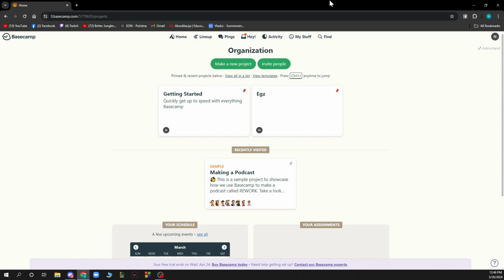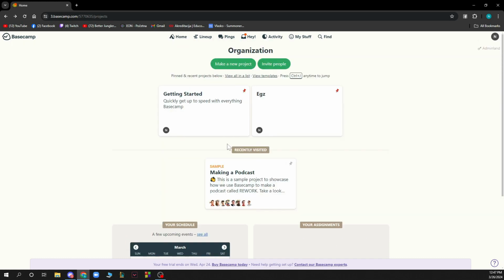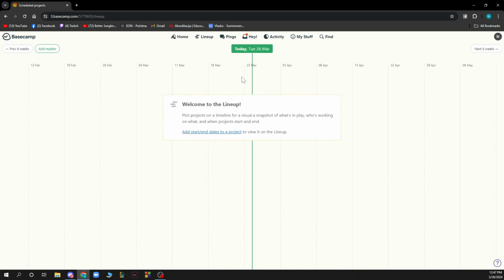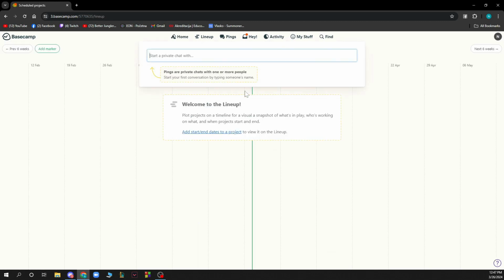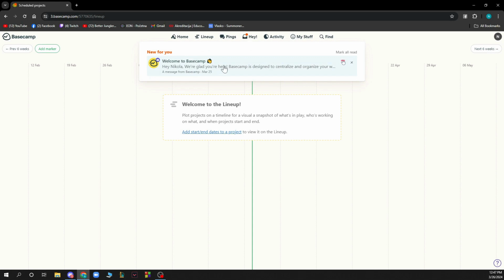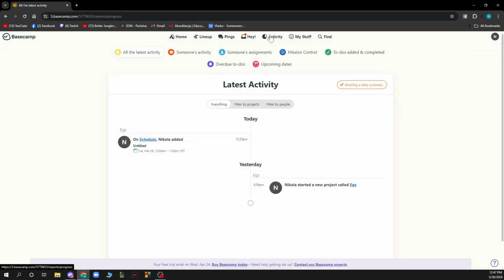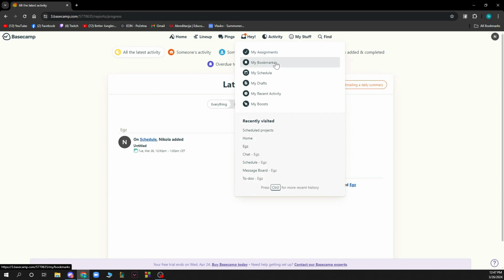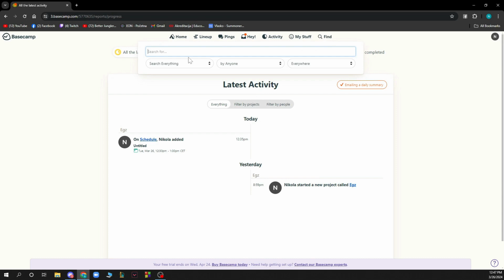How To Organize Work In Basecamp Using Car (Quick Tutorial)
Today we talk about How To Organize Work In Basecamp Using Car, so stay until the end of the video to see the full explanation.